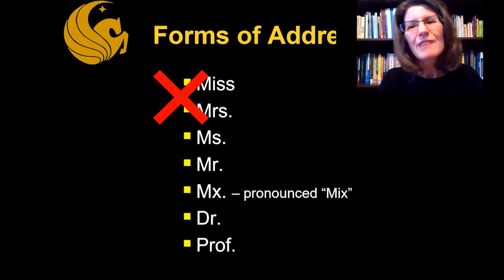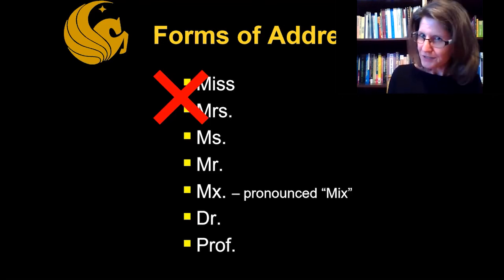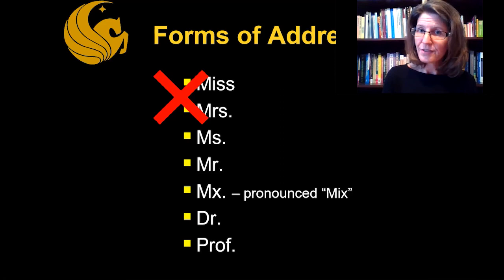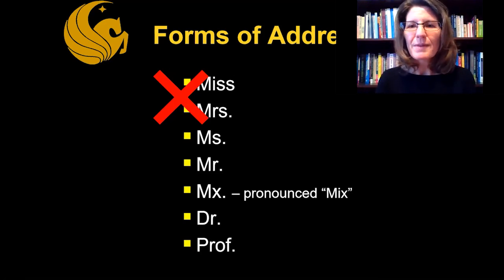Forms of Address